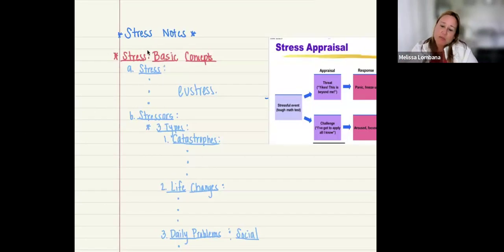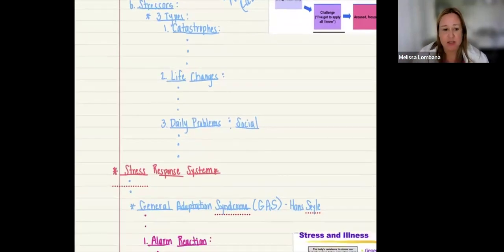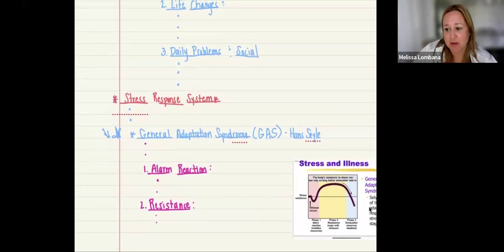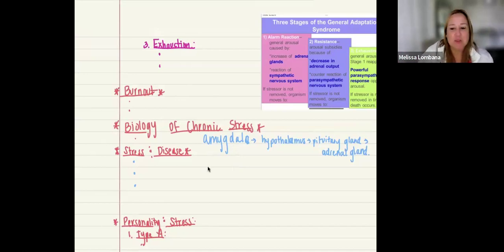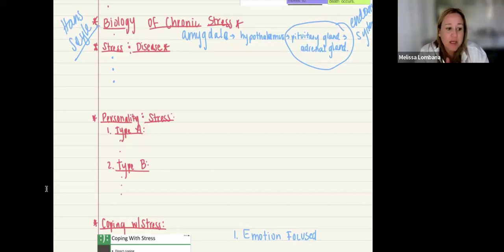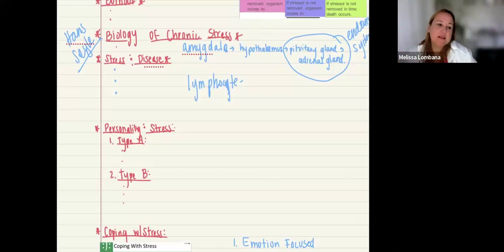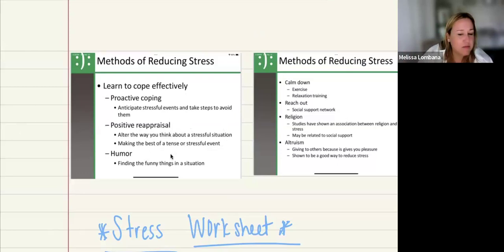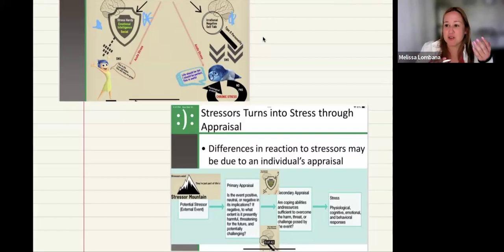Unit 7: Stress & Coping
Unit 7 Stress & Coping with Stress AP Psychology